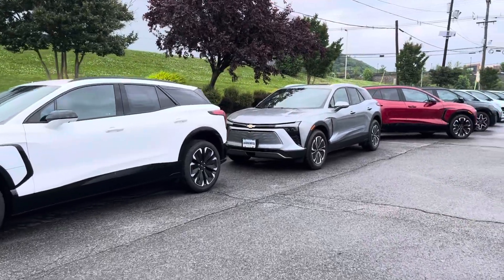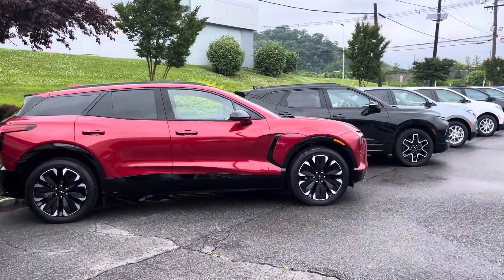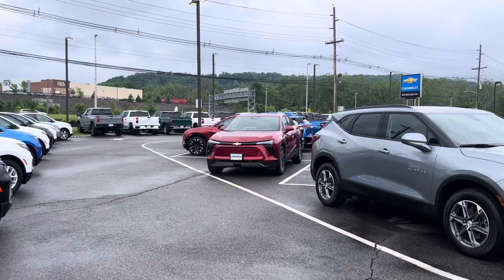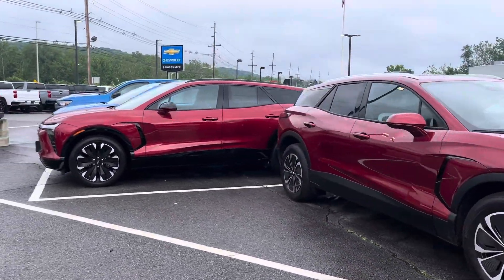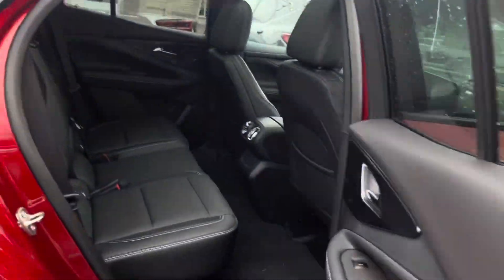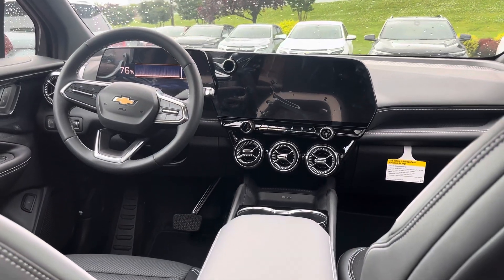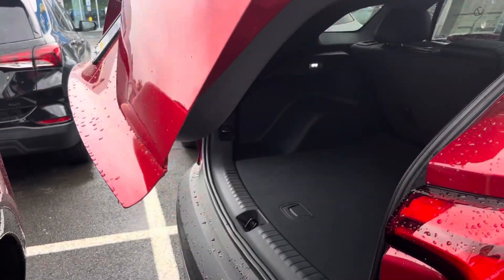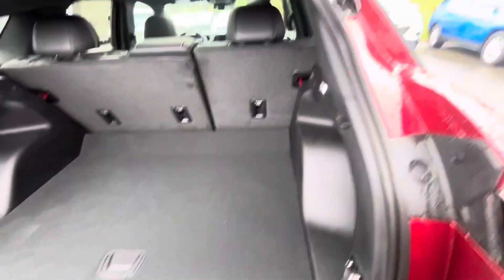2024 Blazer EV for John!